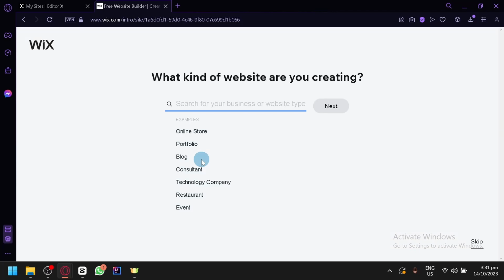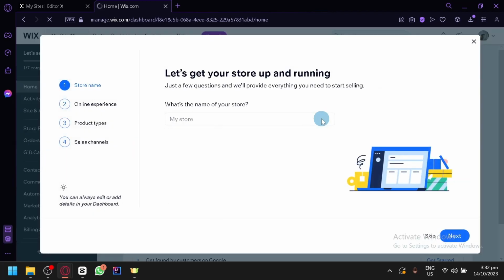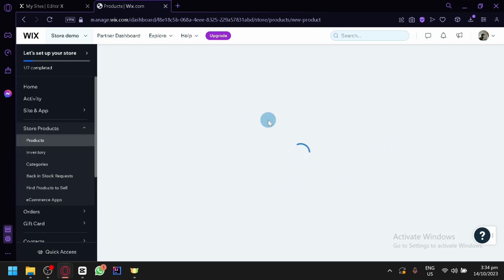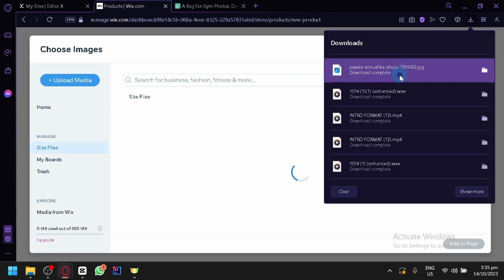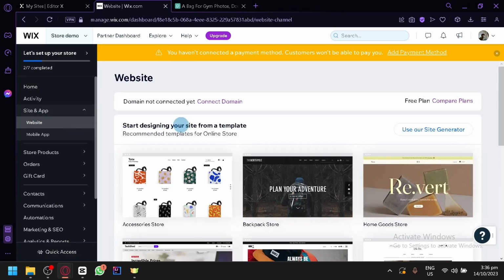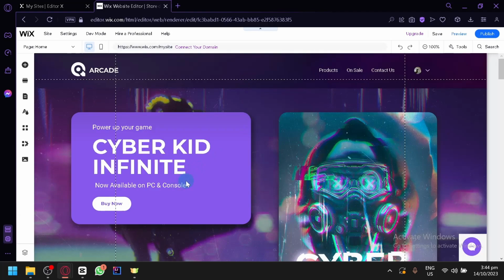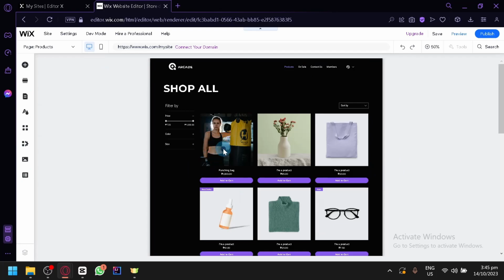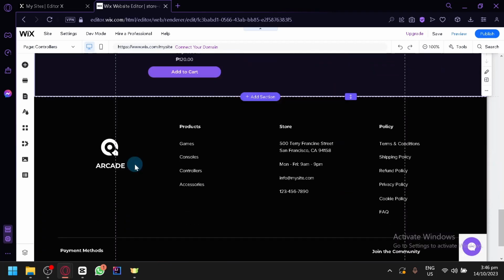How to customize Wix Product Page (Step by Step Wix Tutorial)